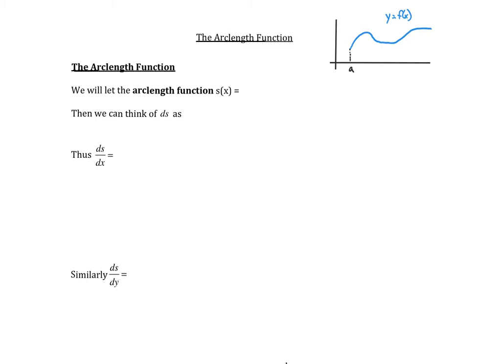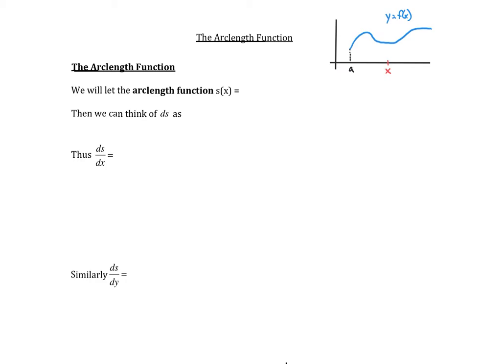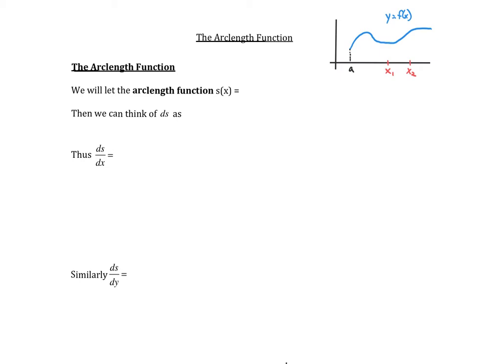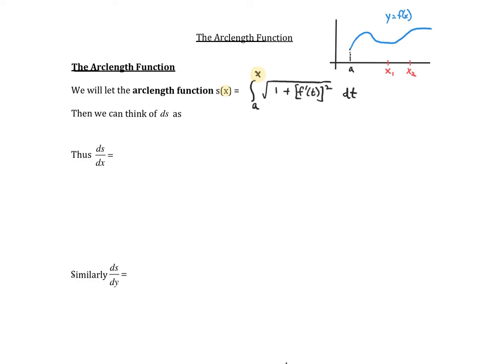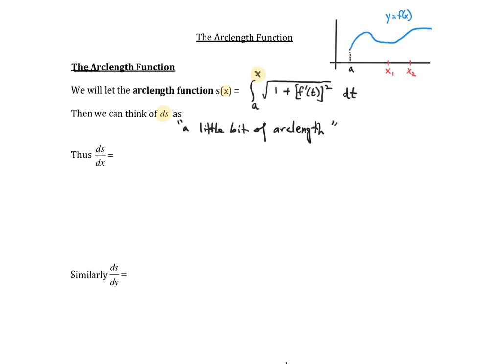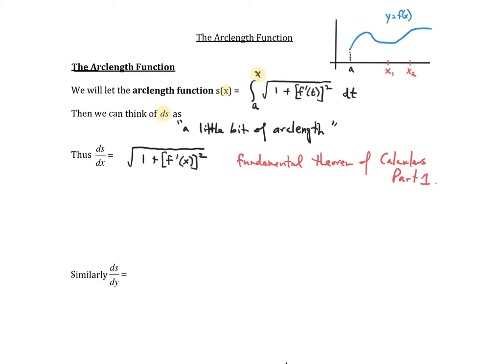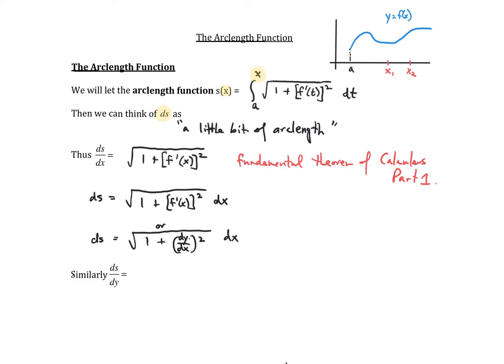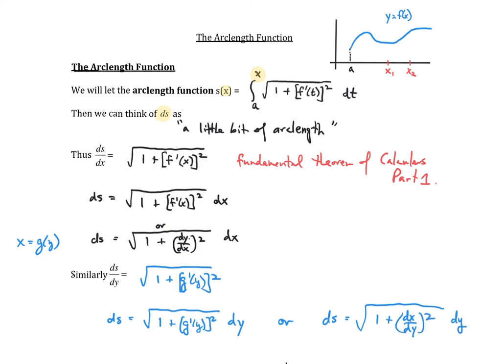4.1.3 The Arclength Function and ds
This video discusses the arclength as a function of x and also discusses the differential ds which we think of as "a little bit of arclength".